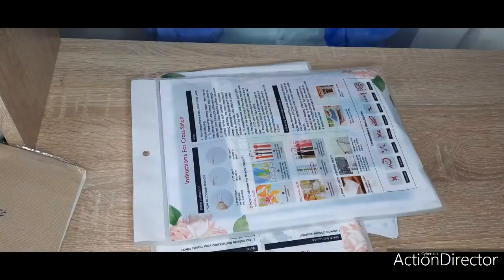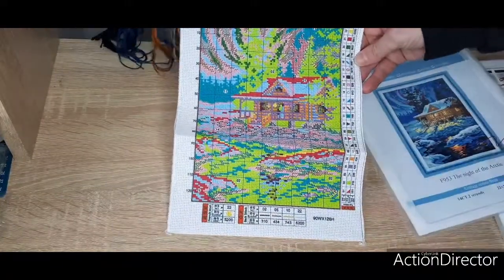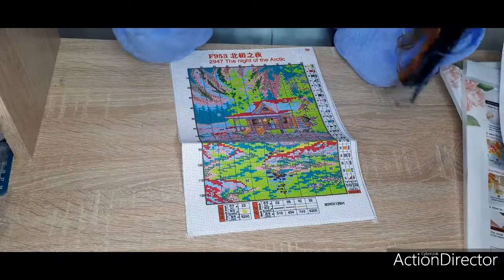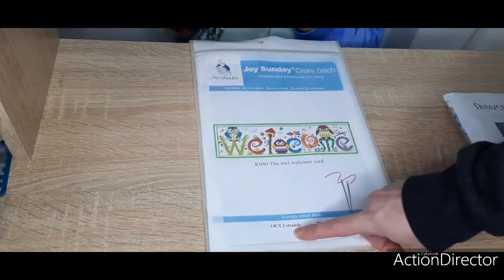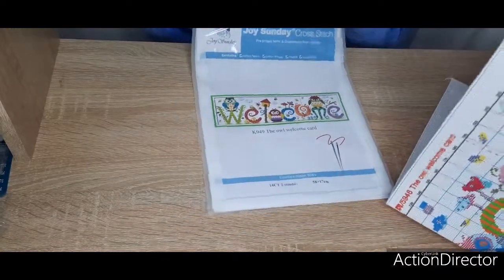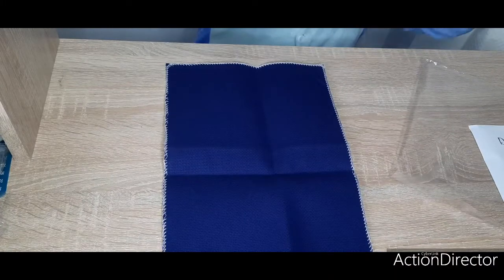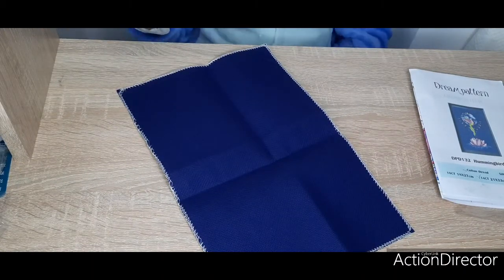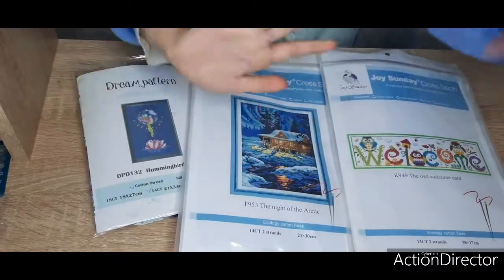flosstube 3 cross stitch 💙 ♥ 😍 ❤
The night of the Arctic  :Let's shop together on AliExpress with new user coupons
The owl welcome card: Let's shop together on AliExpress with new user coupons
Hummingbird lotus: ￡5.22  50%OFF | Hummingbird lotus cross stitch kit pattern 14ct 11ct deep blue fabric cotton silk embroidery DIY handmade wall big picture